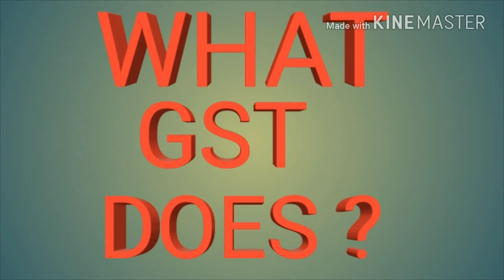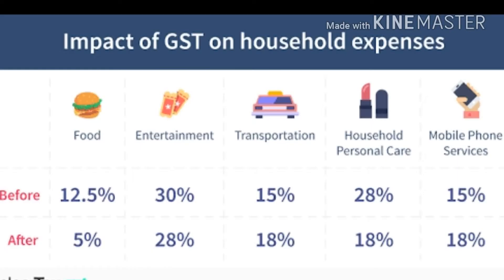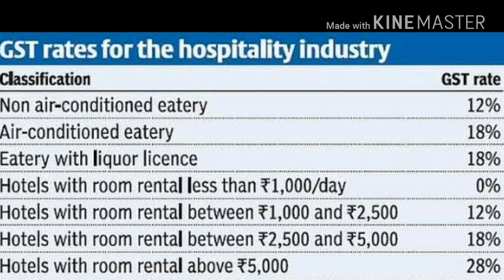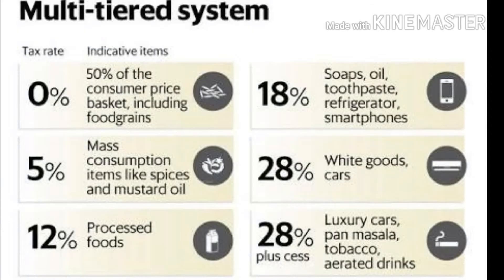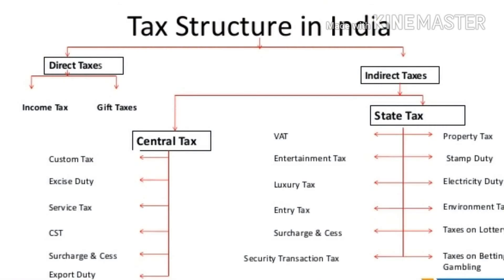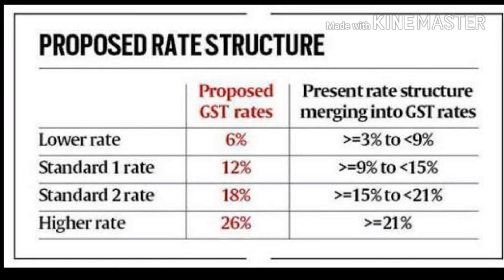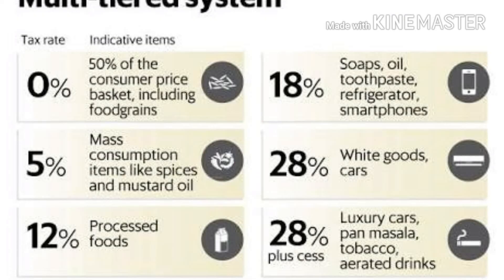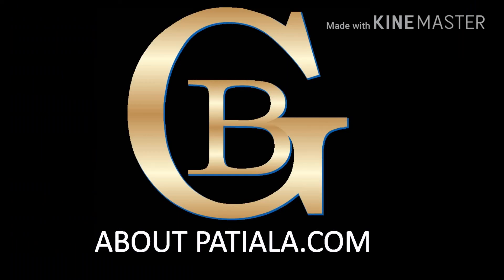Gst bill in English explained bharat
gst bill explained in English bharat